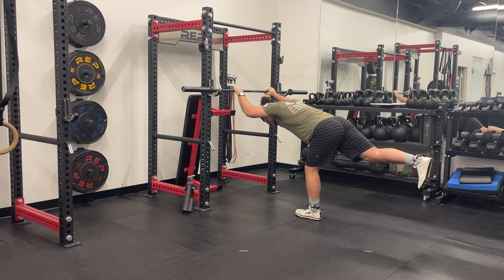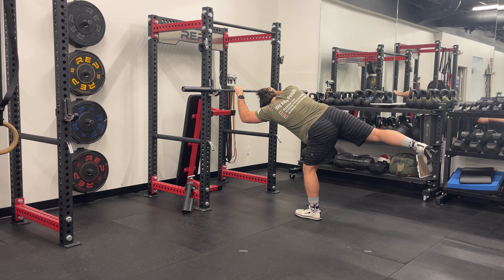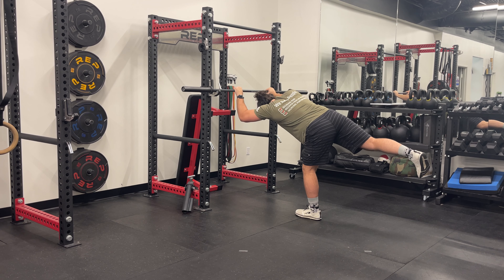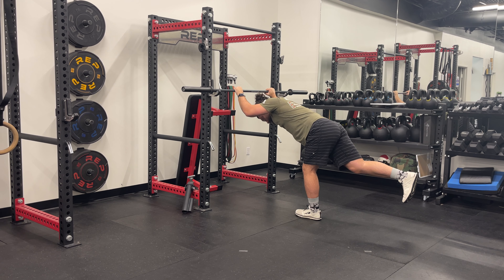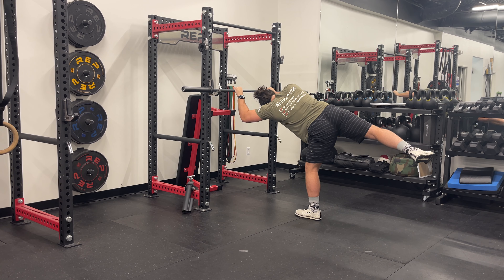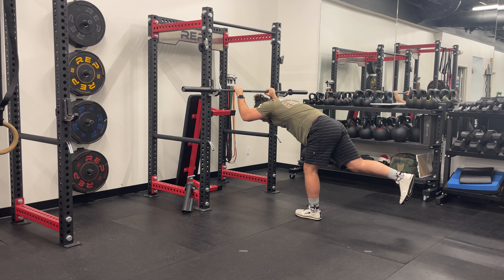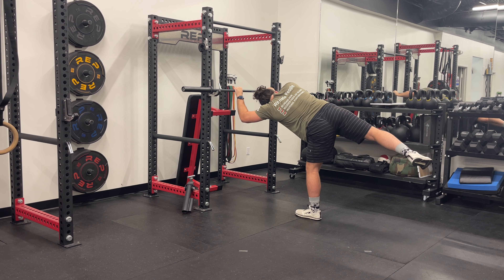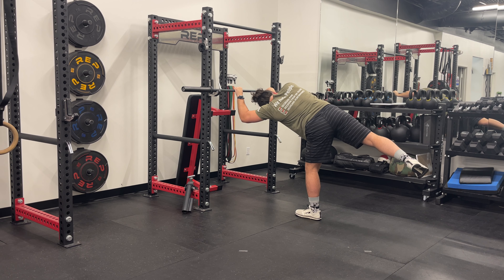Assisted Hip Airplane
Stand next to a wall or hold onto a sturdy surface for balance, such as a chair or railing.

Shift your weight onto one leg, keeping a slight bend in your knee.

Hinge at your hips, leaning your torso forward while extending your opposite leg straight back behind you, forming a ‘T’ shape with your body.

Use your hand on the wall or surface for balance as you rotate your hips open, lifting your hip of the extended leg slightly higher, then rotate your hips closed, bringing them back to parallel.

Focus on controlled movement, engaging your core and glutes throughout the rotation.

Return to the starting position and repeat as directed.